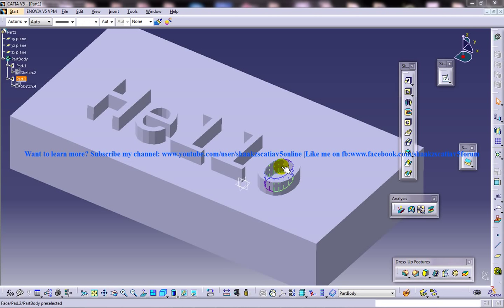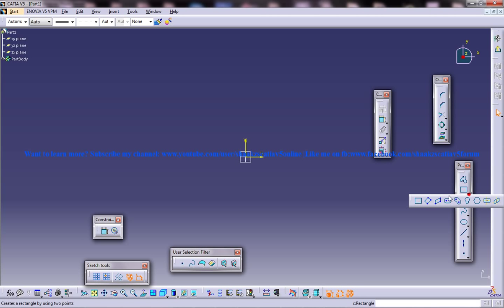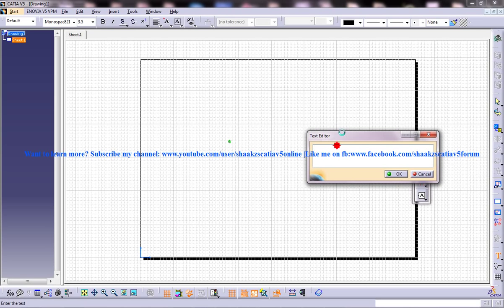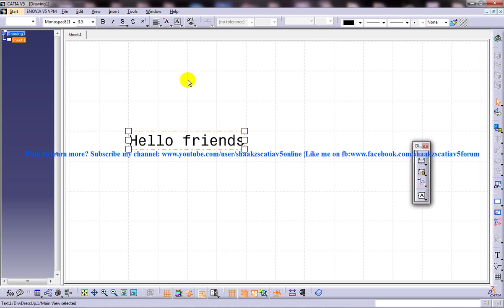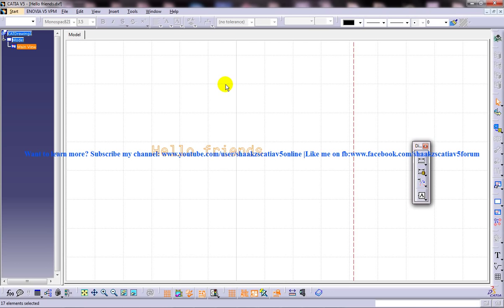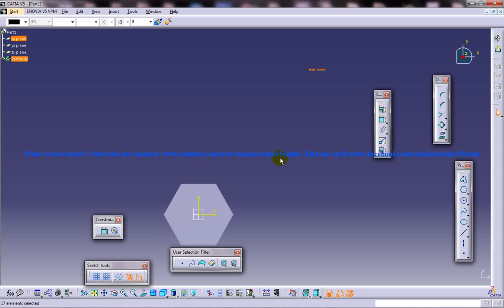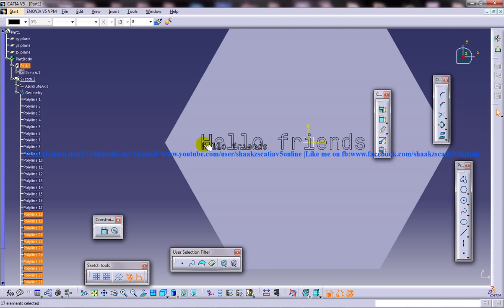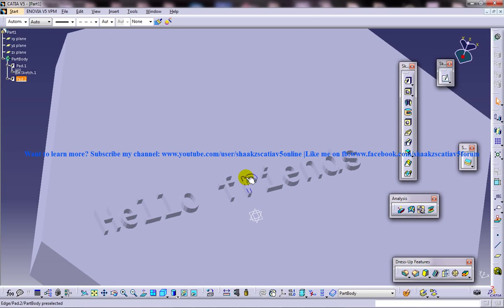Catia V5 Tutorial|How to create Engraved/Embossed Text|Working with dxf in sketcher workbench